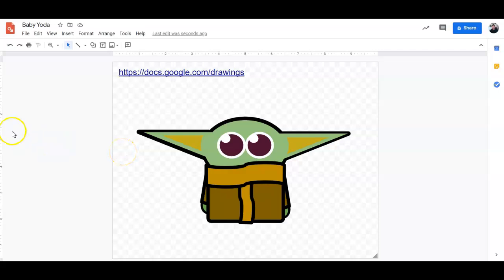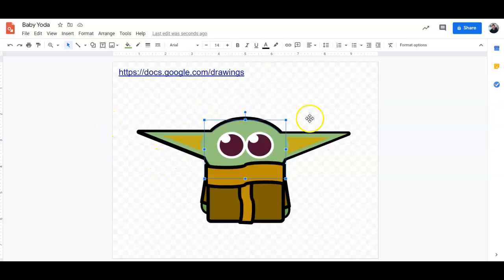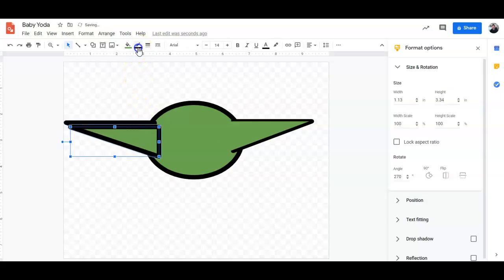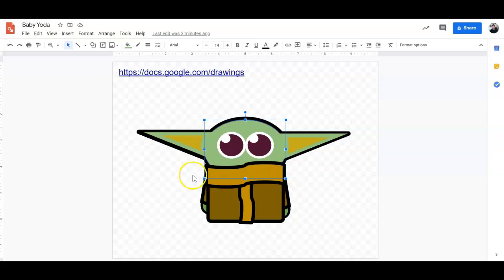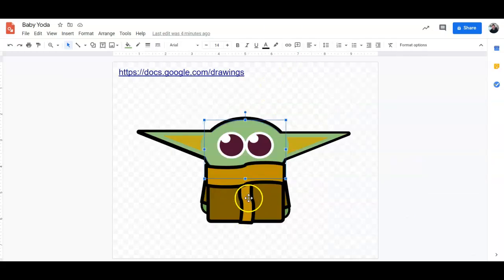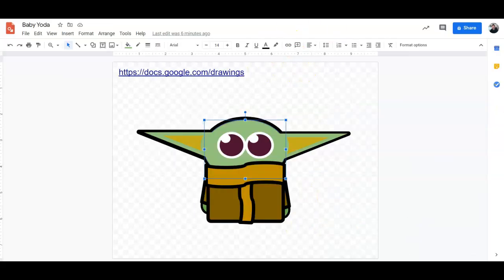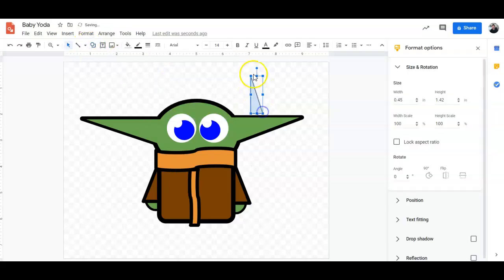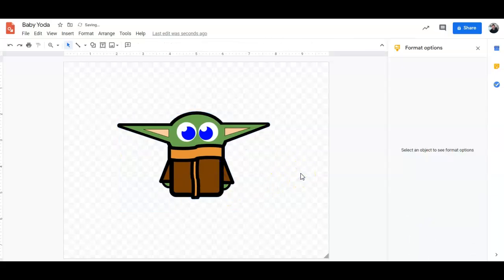How to Draw Baby Yoda in Google Drawings